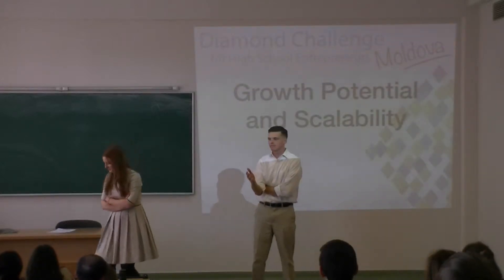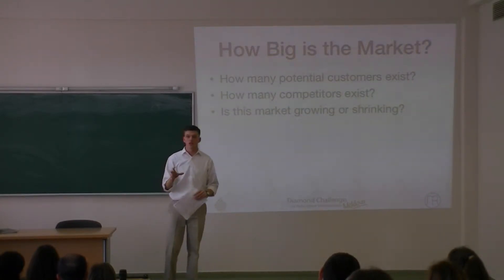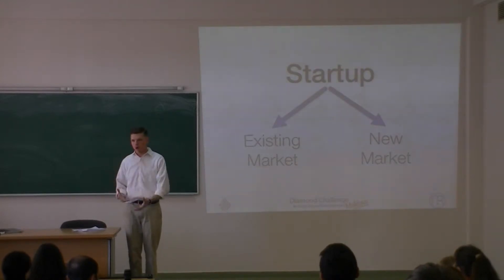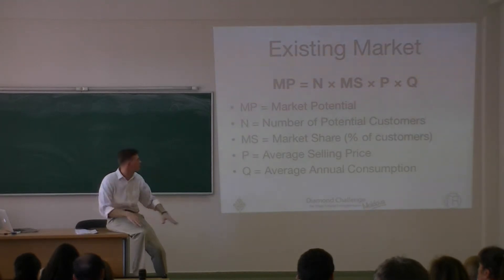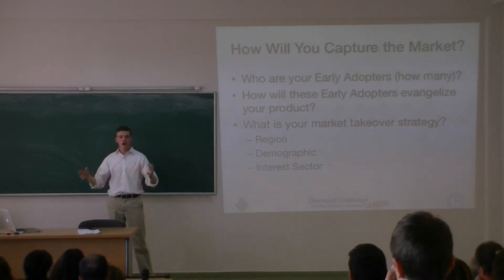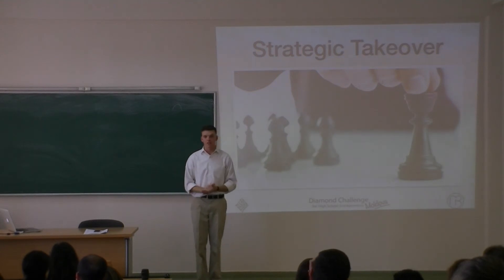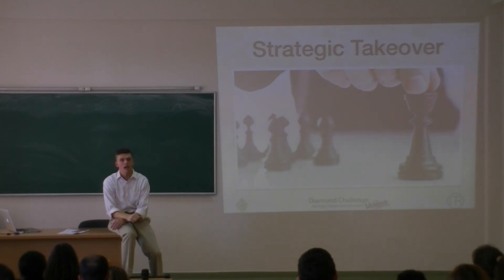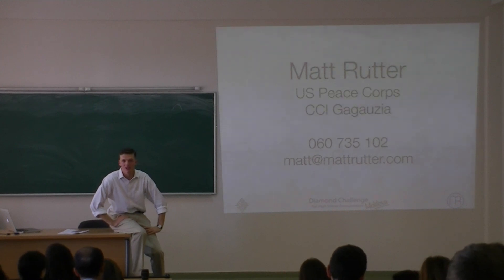Training 2014 Part 7 (Matt Rutter - Market Takeover Strategy)